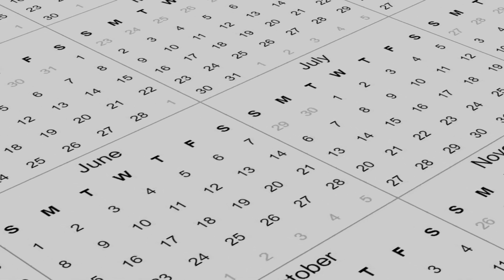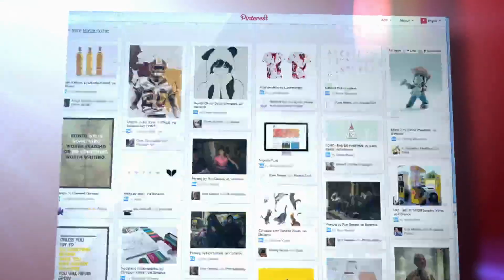Batch Create Thumbnails & Process Clips The Ultimate Time Saving System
🎬 Boost Your Video Workflow Productivity in Minutes!

In this video, I walk you through my complete batch production workflow for YouTube thumbnails and promotional short clips. Whether you're a content creator, YouTuber, or marketer looking to save time, this tutorial covers it all — from thumbnail design in Canva to automatic short-form clip generation using Vizard.

🔹 Here's what you'll learn:
- How to create reusable thumbnail templates in Canva
- Why font choice, color grading, and layout design matter for click-worthy thumbnails
- Pro photography tips for capturing high-energy photos with just a phone
- How to bulk edit and color match using Snapseed’s ‘last edit’ feature
- Organizing files with Trello for streamlined project management
- Turning full-length videos into viral-worthy short clips automatically with Vizard's AI
- Scheduling shorts, reels, and clips across platforms with minimal effort\n\nWatch as I demonstrate my step-by-step process — including tips to over-deliver on visuals, stay organized, and keep your messaging aligned across every piece of content.

This method lets you prep thumbnails, generate shorts, and schedule content across platforms — all in one productive sprint. Work smarter, not harder. 💡